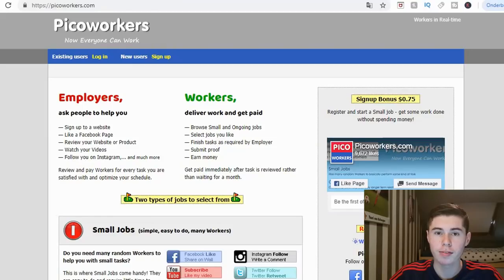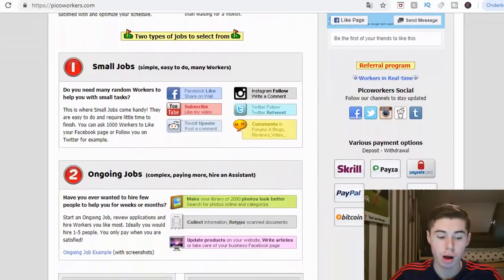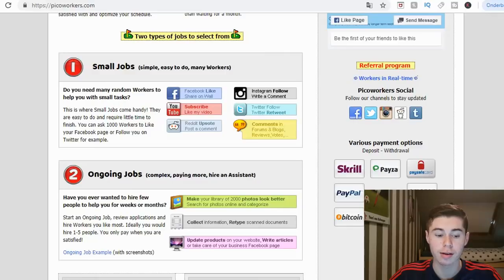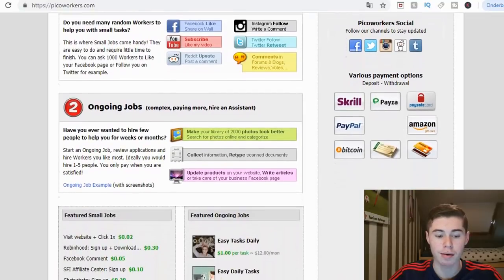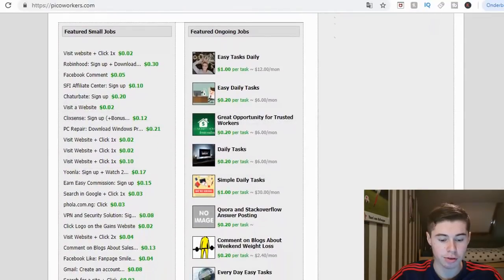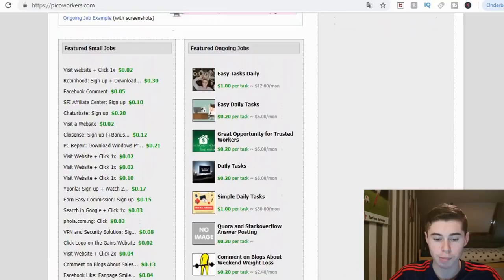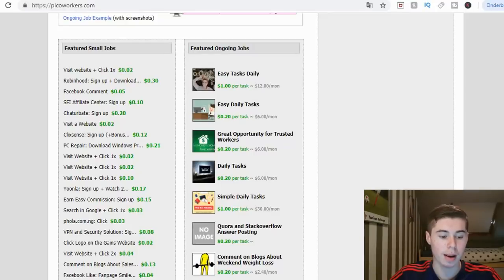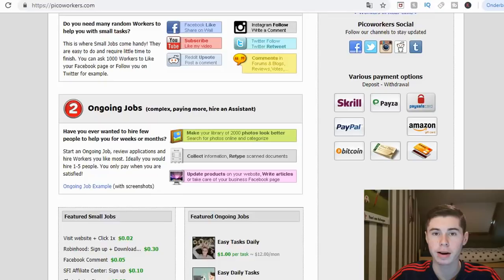Earn $10 PayPal Money Over & Over - 🔥Available Worldwide🔥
Inspired by Millionaire by 21